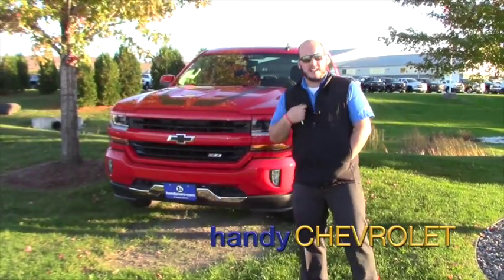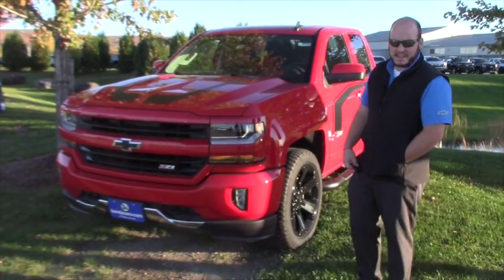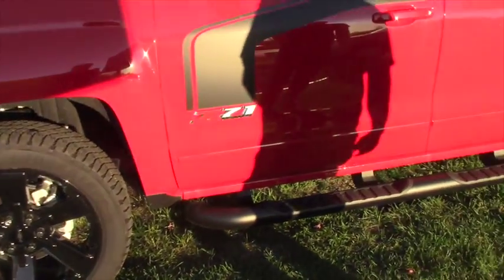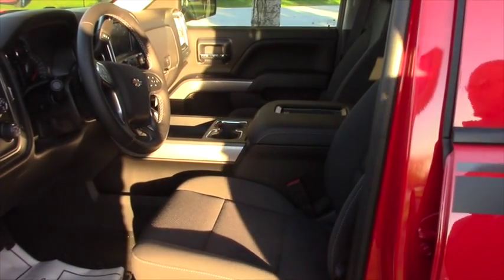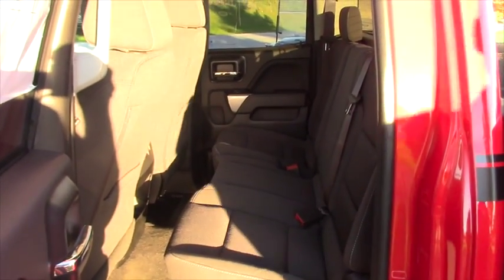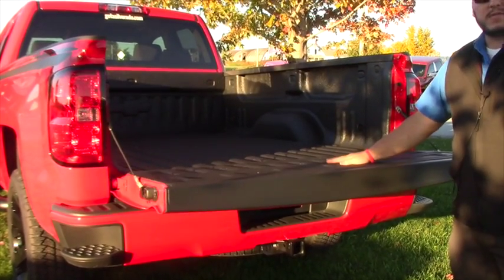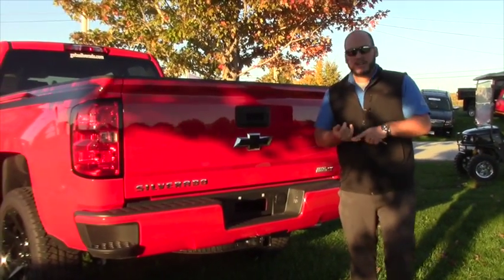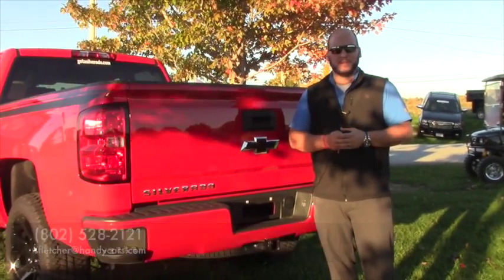2017 Chevrolet Silverado Rally 2 Edition for Ed from Seth